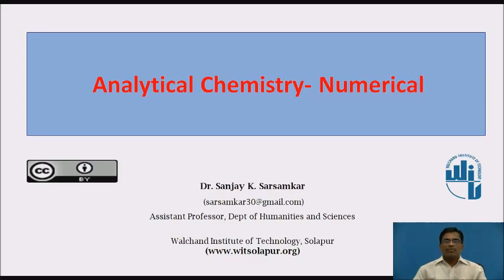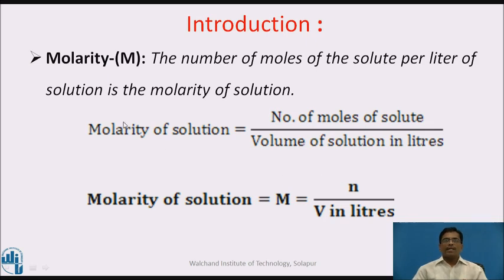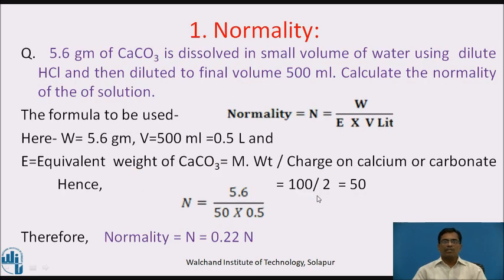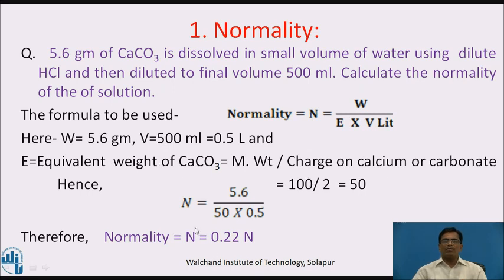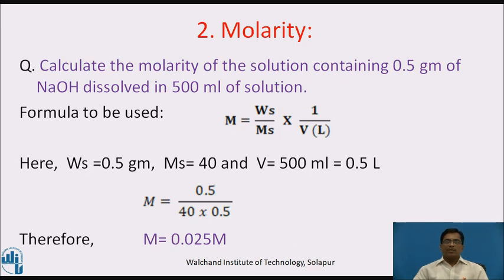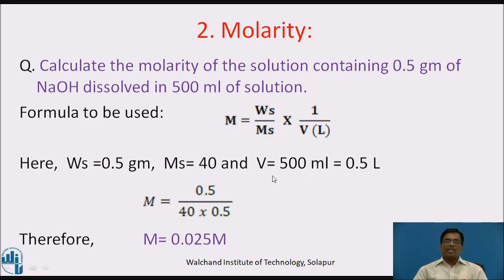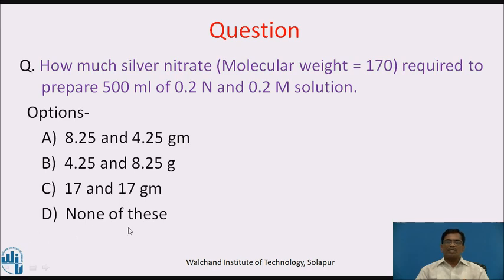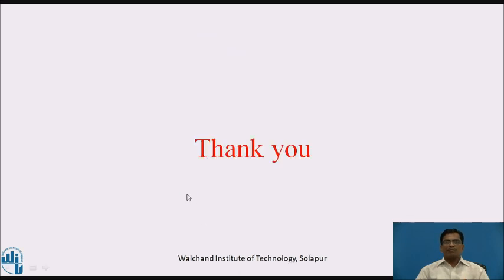Analytical Chemistry - Numerical